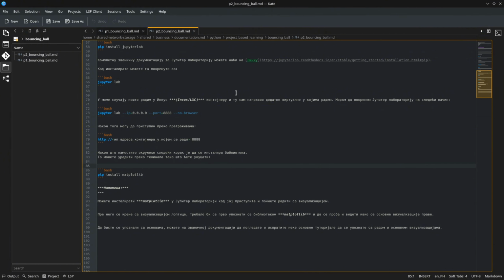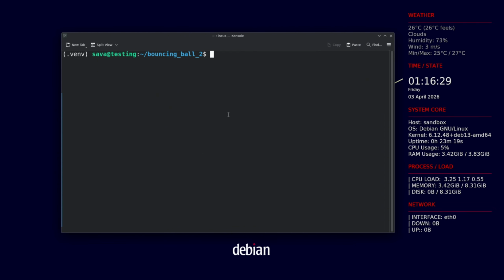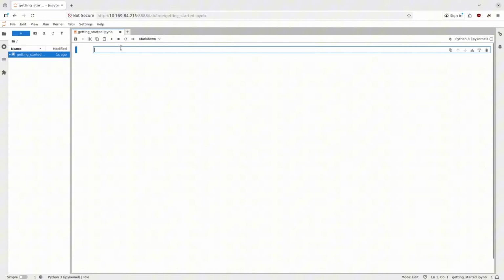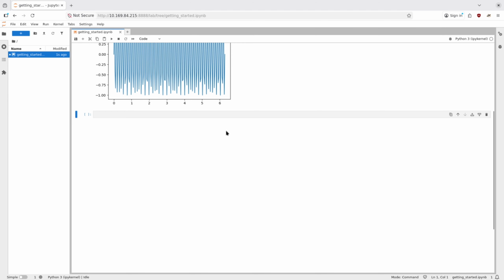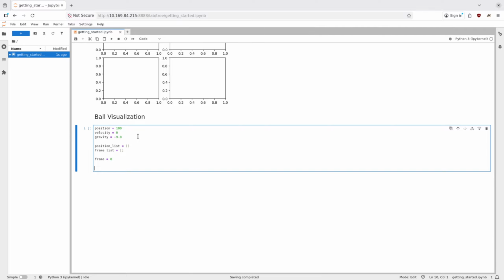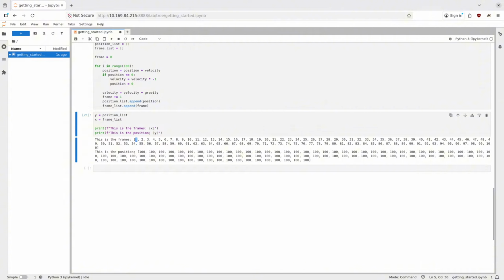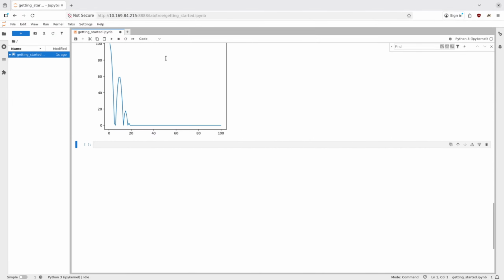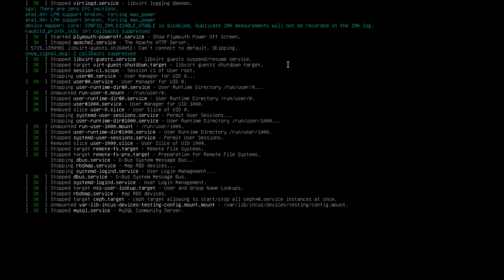Python only | part v008 - Jupyter Lab ball movement visualization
Welcome to  Python Programming Learning Series!

I am learning Python until I become master at it, all while navigating the challenges getting a full-time remote work as  DevOps/Python Dev.